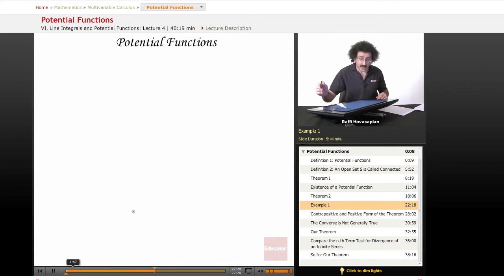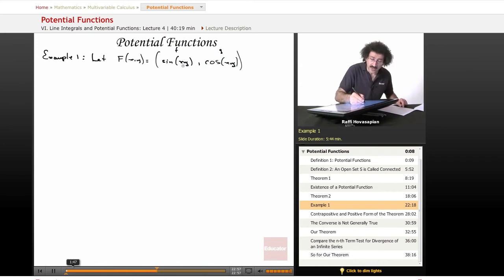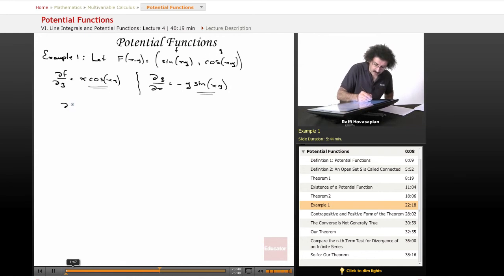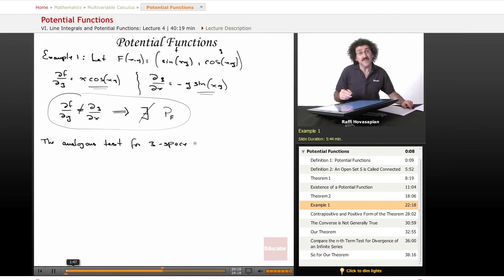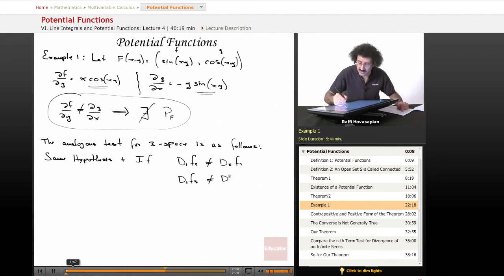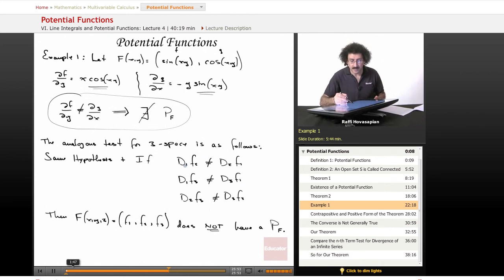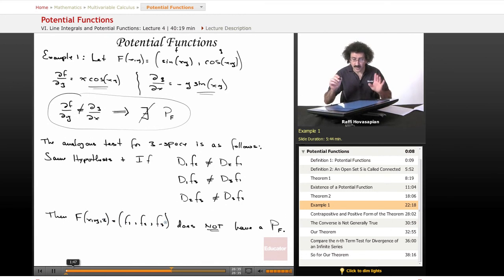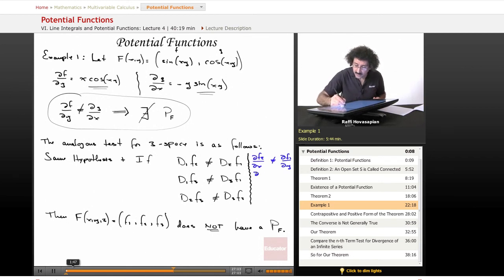Multivariable Calculus - Potential Functions, Part 1